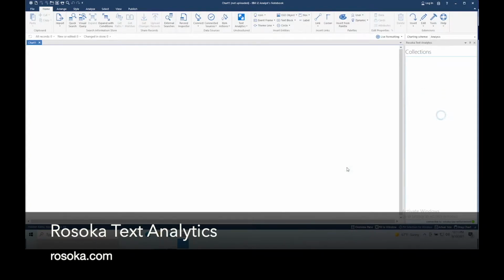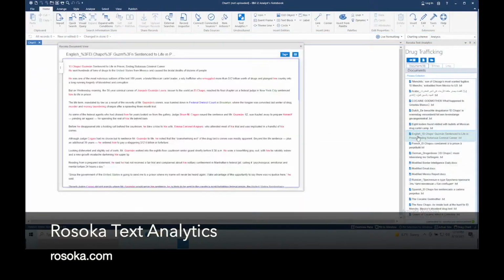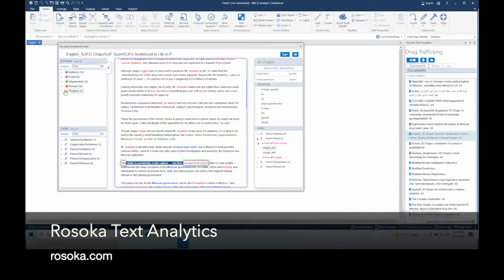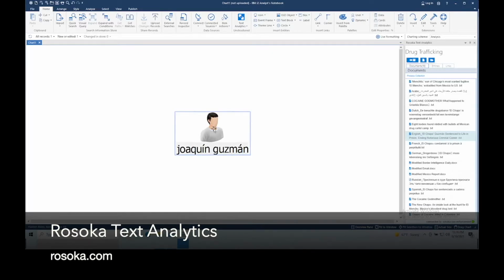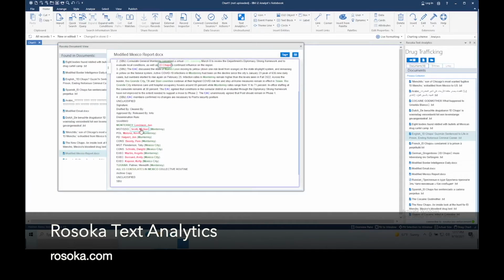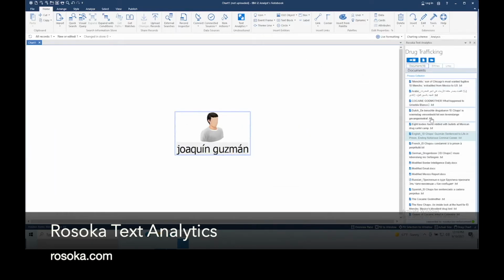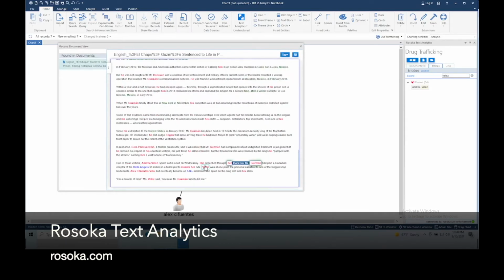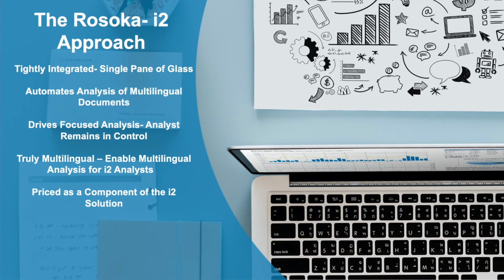RosokaTextAnalytics DrugTraffickingDemo Full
Rosoka Text Analytics Premium Plugin
EIA
i2 Analyze
Analyst's Notebook Premium